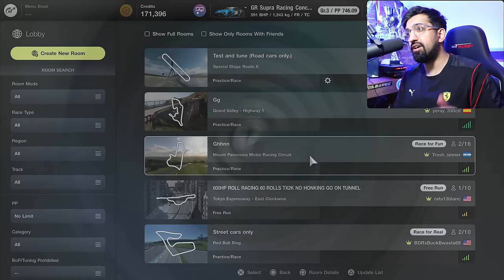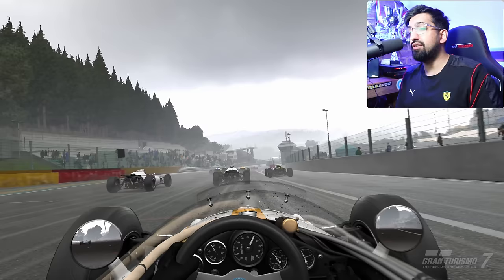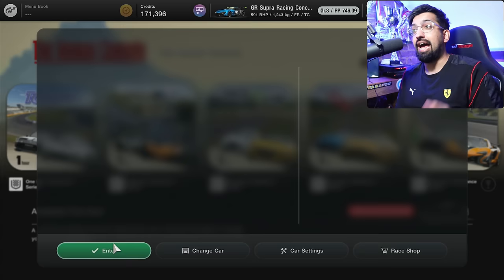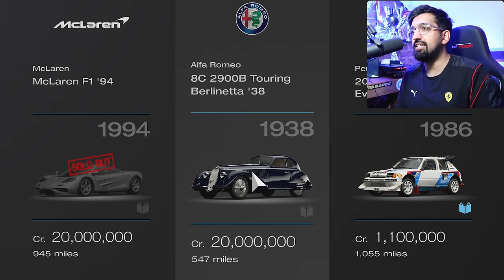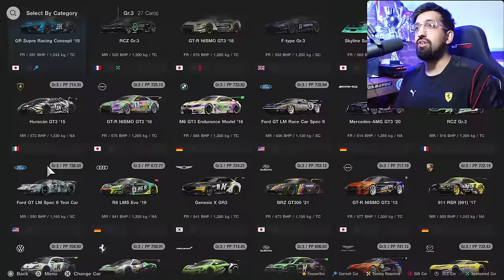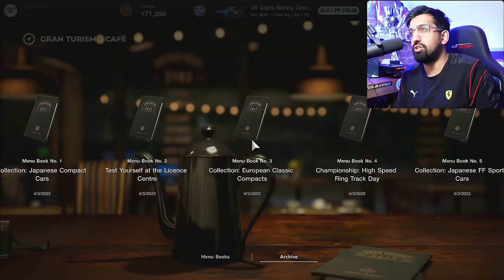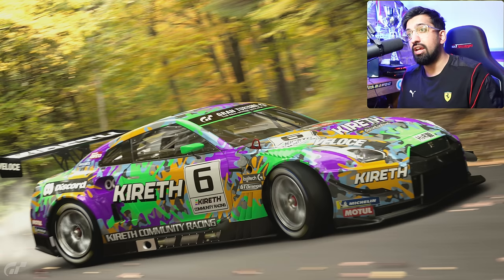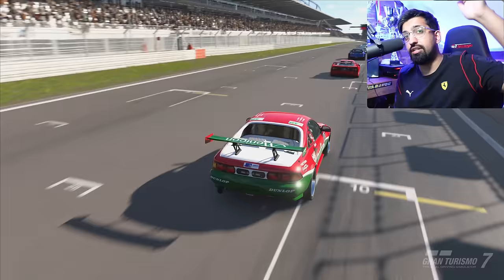10 Unique Gran Turismo 7 Features ALL Players Want!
I've spent 1000 of hours in Gran Turismo and here are the definitive features EVERYONE wants!